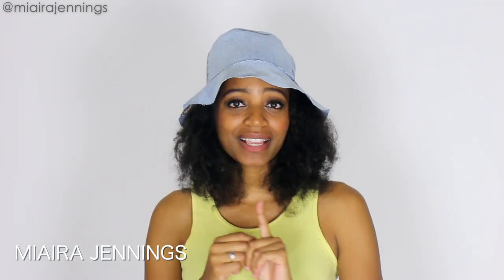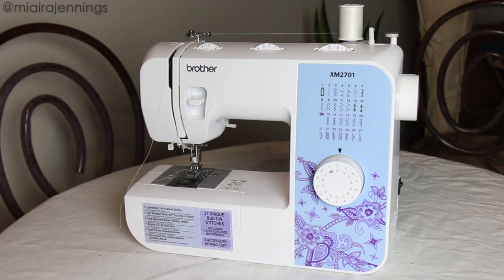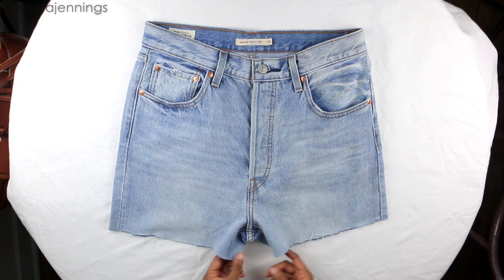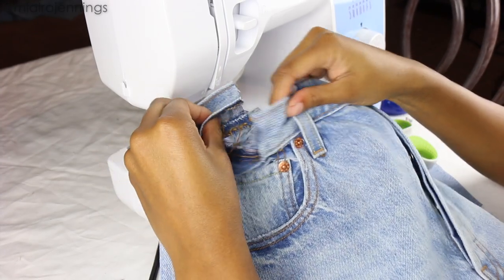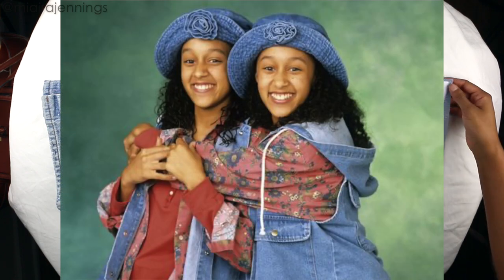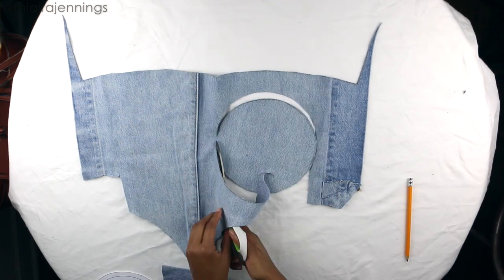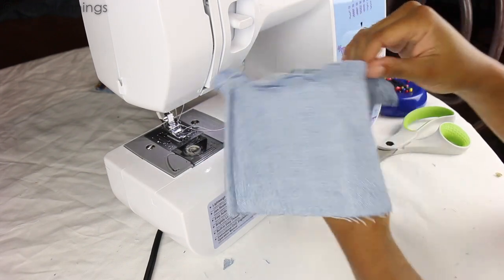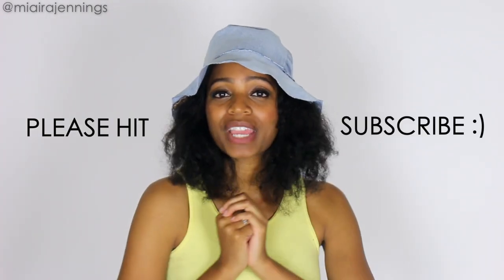DIY Denim Bucket Hat & Shorts Set From Old Jeans (Beginners Sewing)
Here's how to transform a pair of jeans into a cute denim shorts and bucket hat matching set with some simple sewing!

Song: Girl Before A Mirror x Verified Picasso

MATERIALS I USE:
Sewing machine
Fabric scissors
Pins and magnetic holder
Bucket Hat Sewing Pattern